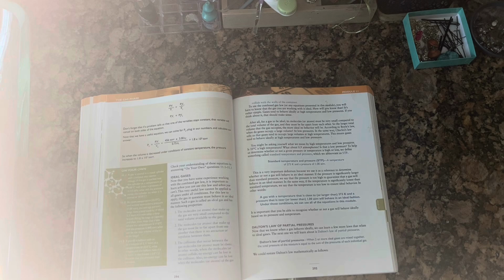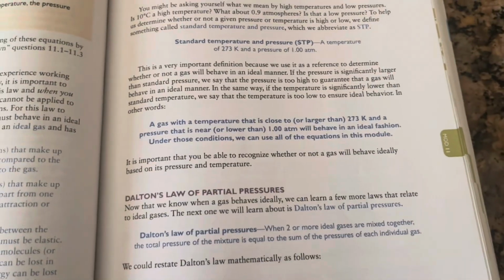Chemistry Module 11 (2nd Half)